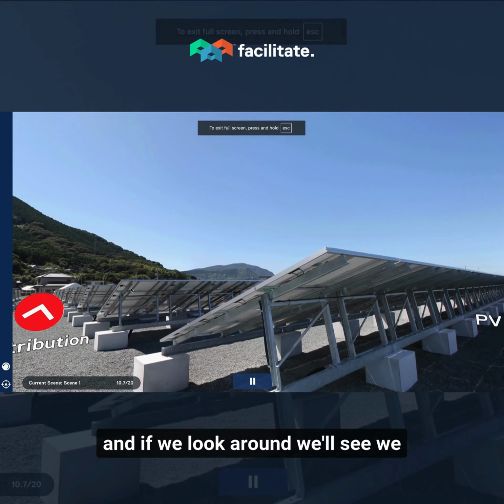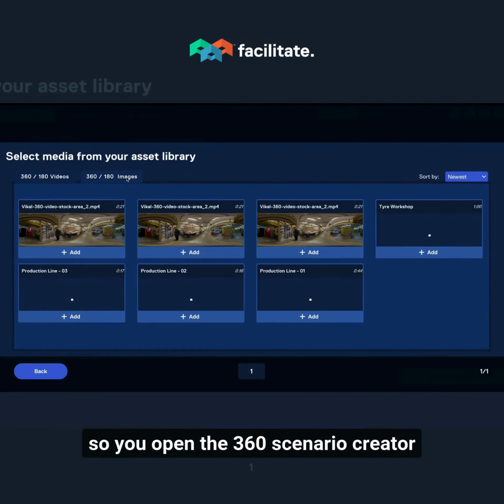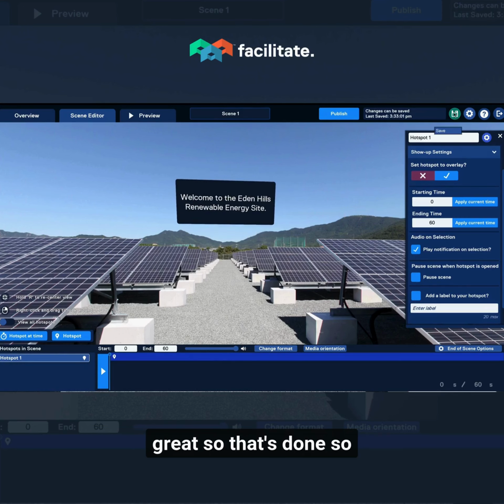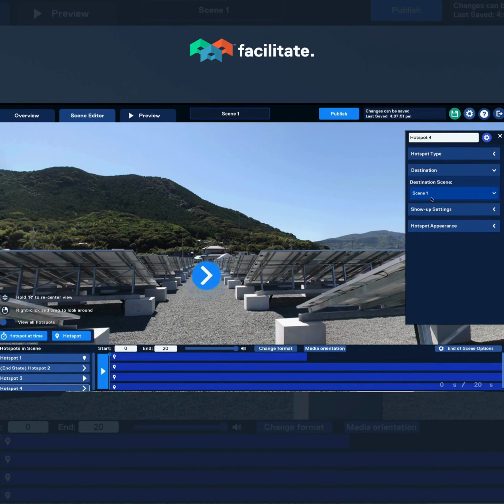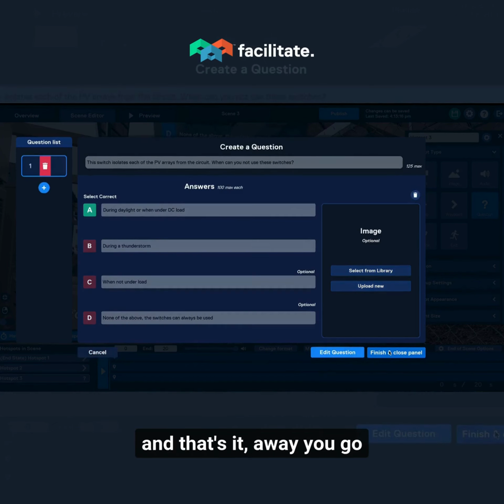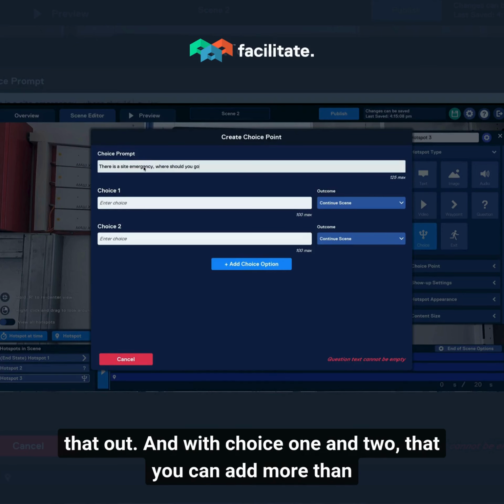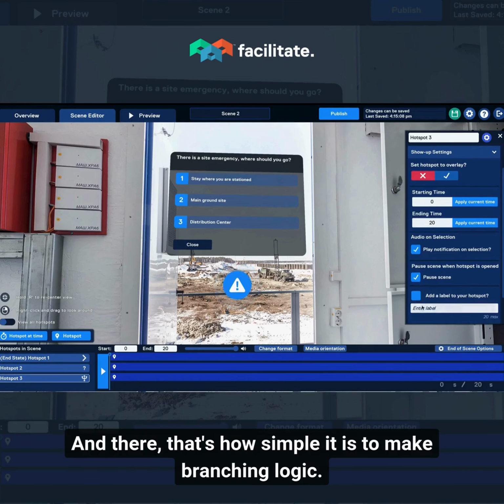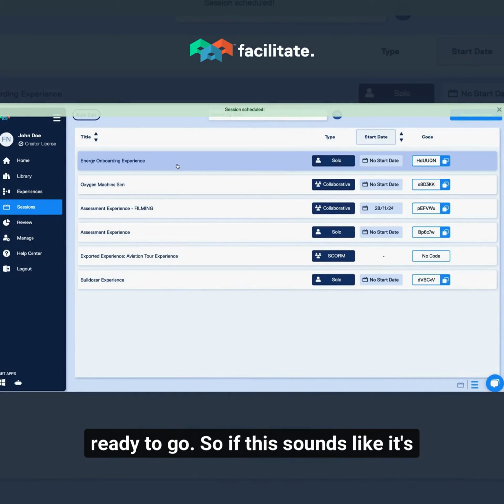How to Create a 360° Renewable Energy Site Tour with Facilitate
Learn how to create a 360° renewable energy site tour using Facilitate’s scenario creator. This step-by-step guide walks you through adding scenes, hotspots, questions, and branching logic to design an engaging and interactive learning experience.

00:00 – Introduction
00:06 – Overview of the 360 Scenario for the energy sector
00:29 – Exploring the distribution center and adding a model choice question
01:09 – Adding choice points and waypoints
01:22 – Setting up scenes in the 360 Scenario creator
01:43 – Adding hotspots (welcome text, video)
03:04 – Creating a waypoint to a new location
03:55 – Adding and setting up a model question
04:42 – Creating an image-based question hotspot
05:20 – Adding a branching logic choice point
06:36 – Previewing the branching logic
07:04 – Publishing the 360 Scenario (web link & VR headset options)